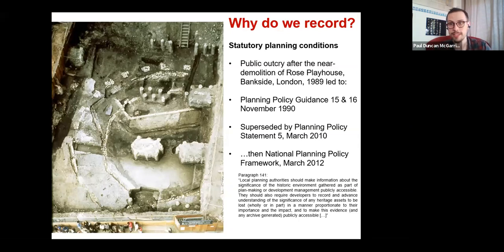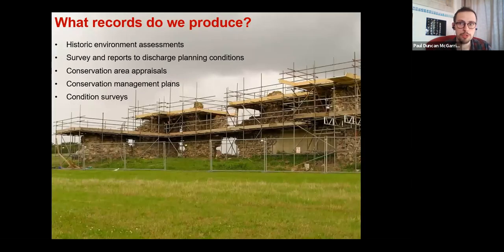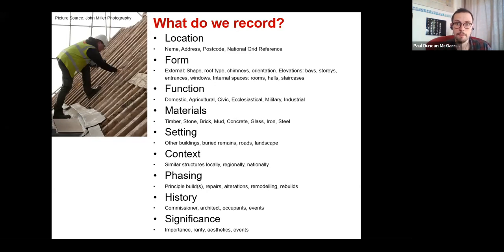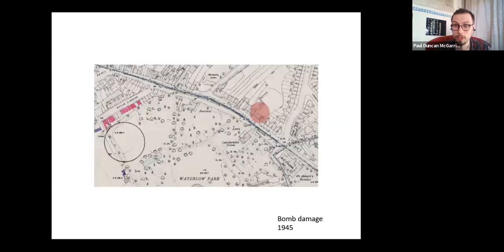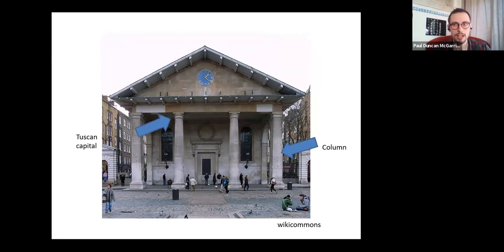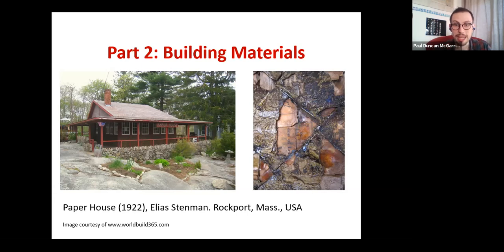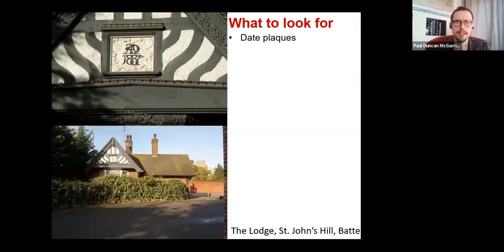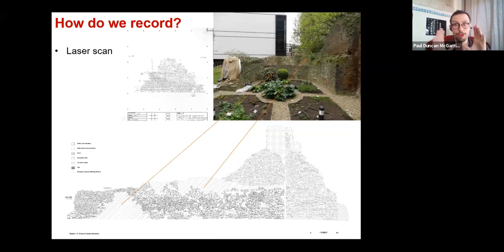Layers of London Webinar: DIY Buildings Archaeology, a digital field guide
In this webinar Paul McGarrity of MOLA introduces us to recording standing buildings and gives us some tools to get started analysing the built environment around us.